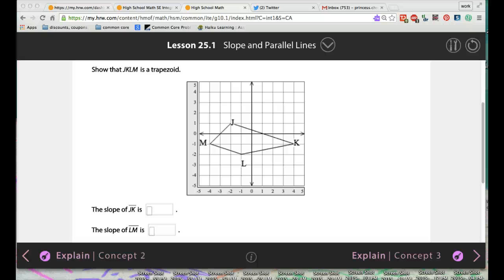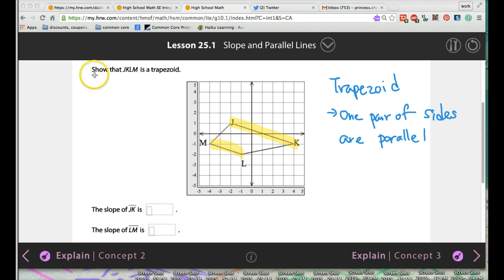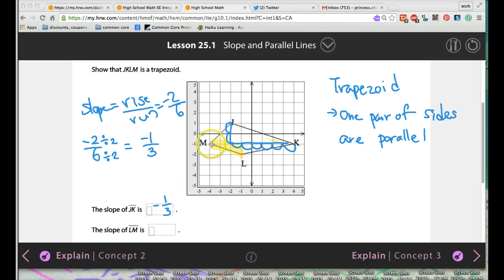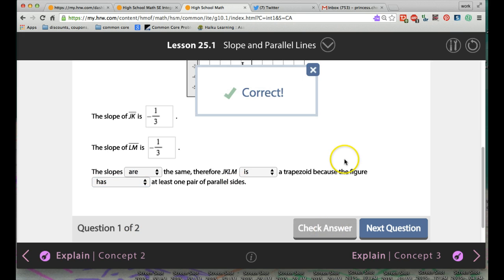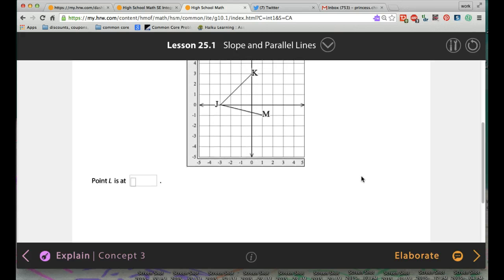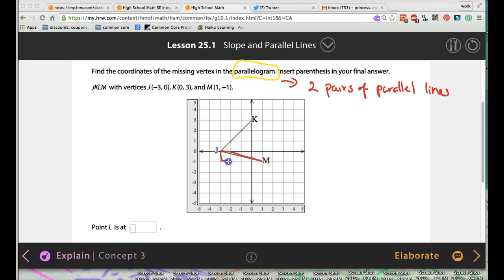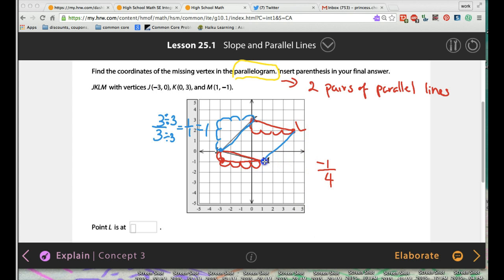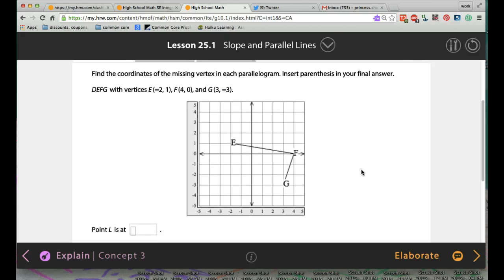25.1 Slope and Parallel Lines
Use the fact the parallel lines have same slope to show that a shape is a trapezoid or a parallellogram.